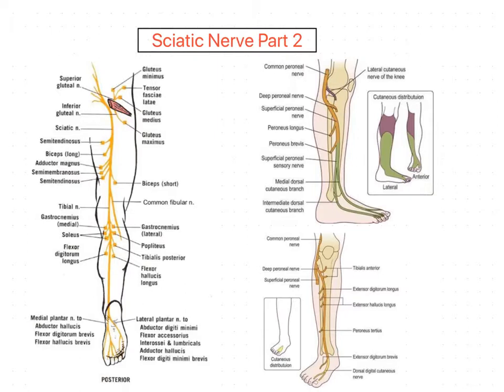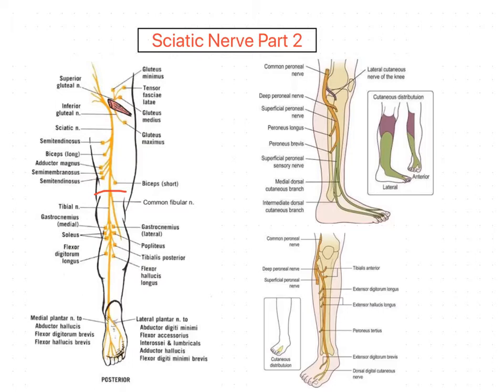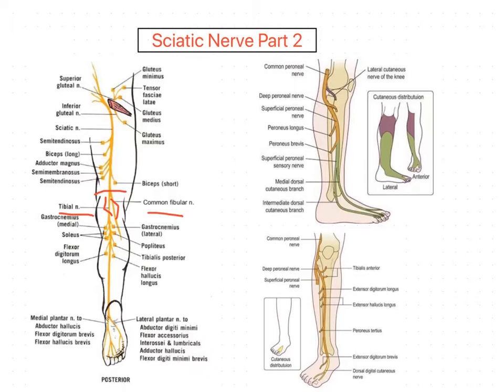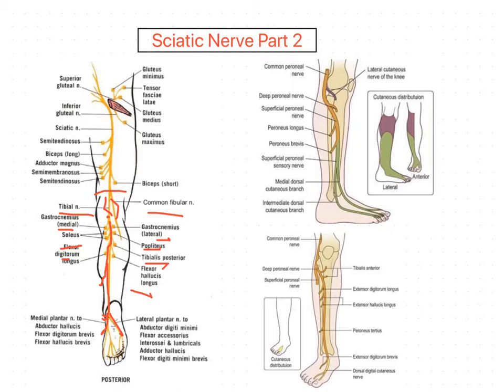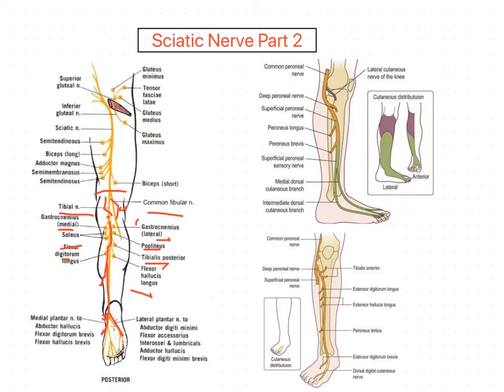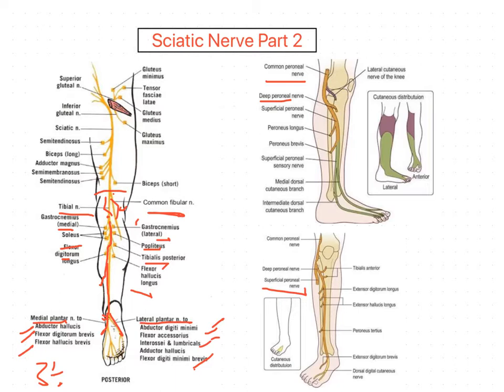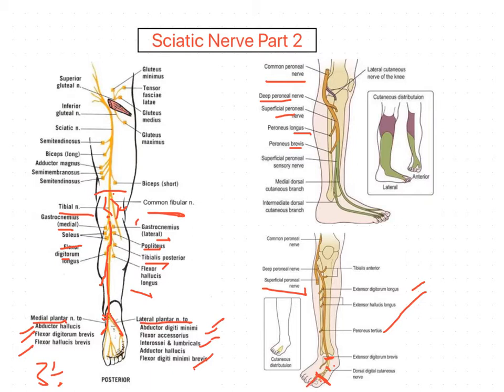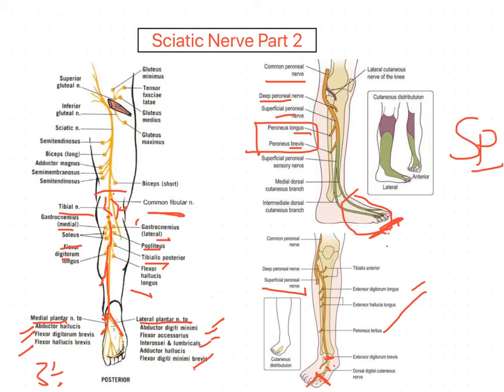Sciatic Nerve Part 2 LOWER LIMB